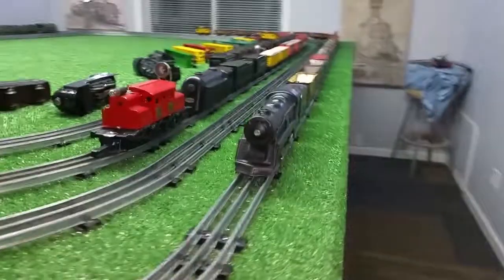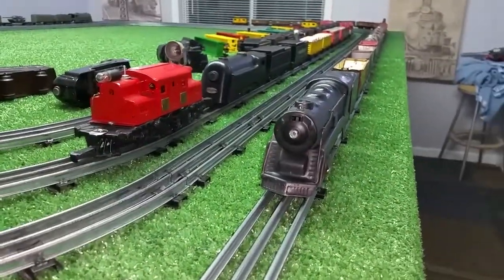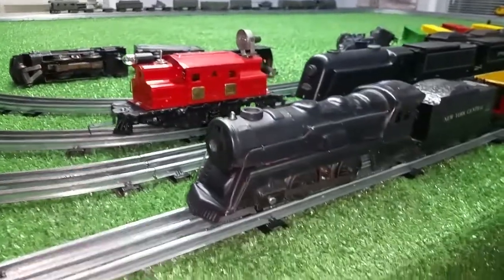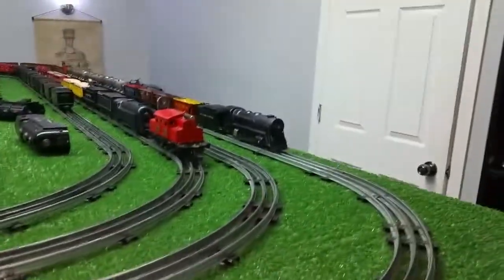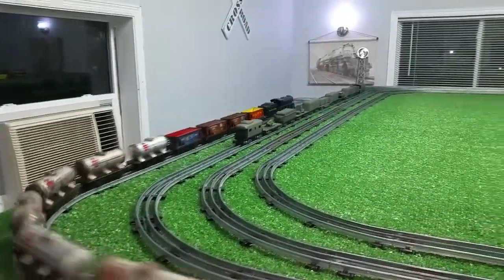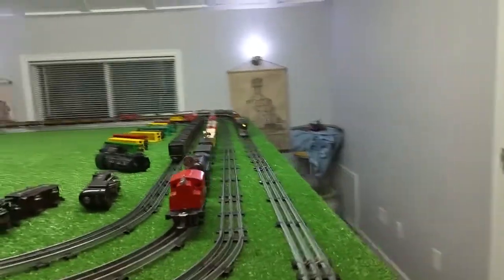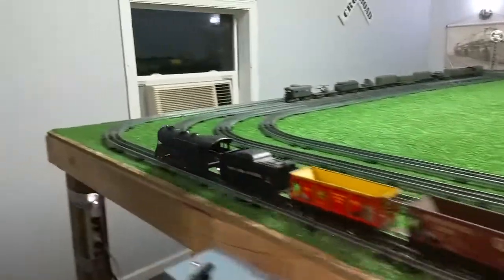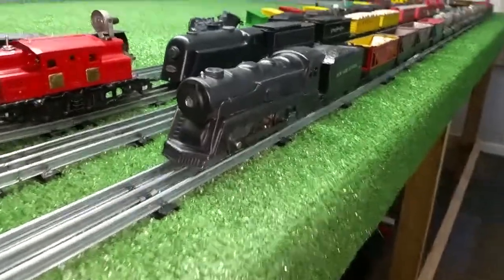MARX 898 / E UNIT FAILED / BYPASSED & RUNNING / 30% POWER